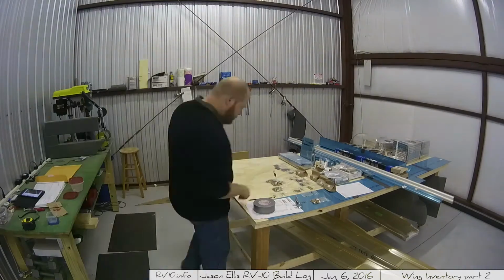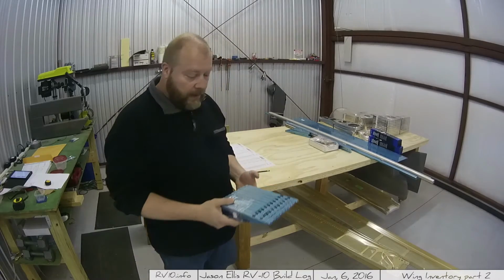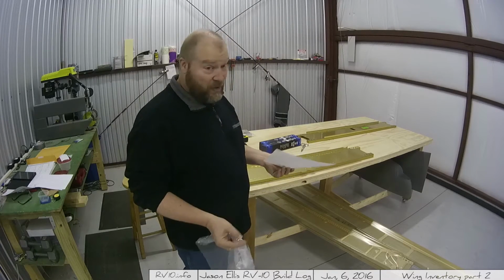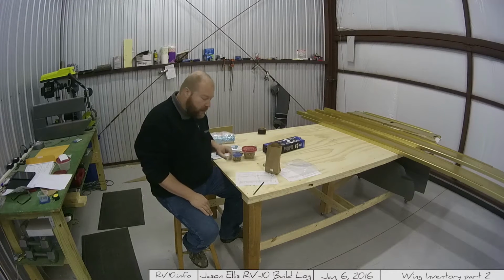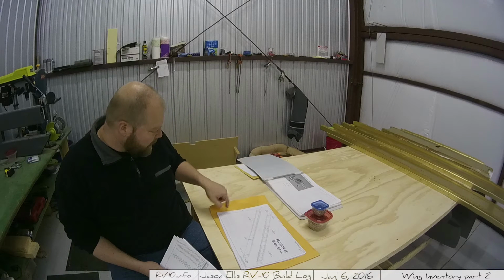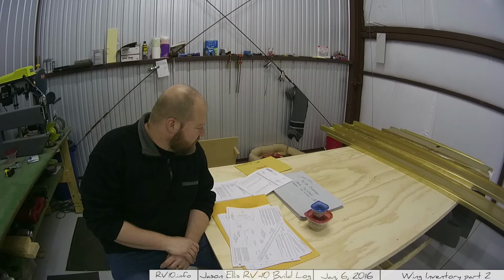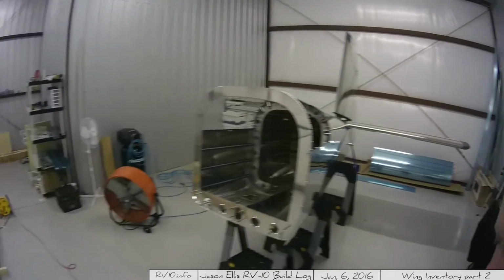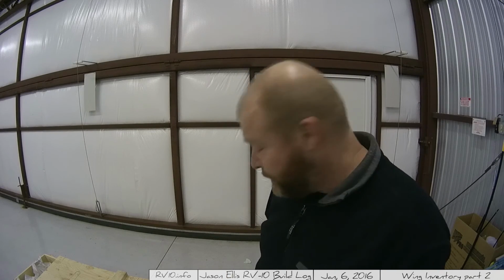RV-10 Wings - 002 - Inventory part 2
This is part two of the wing inventory.